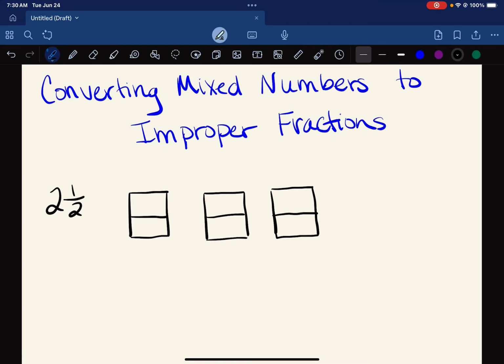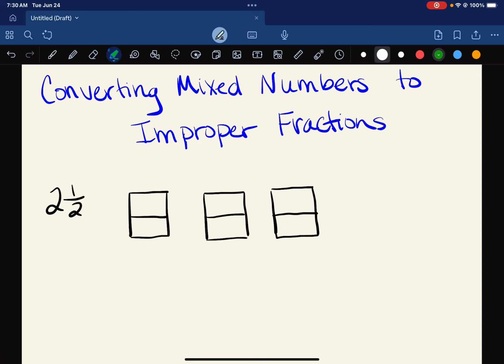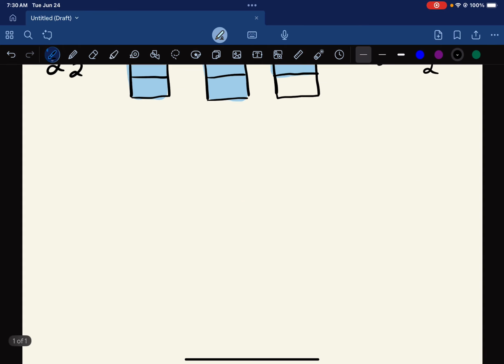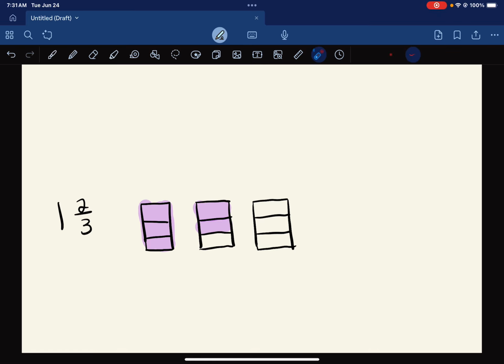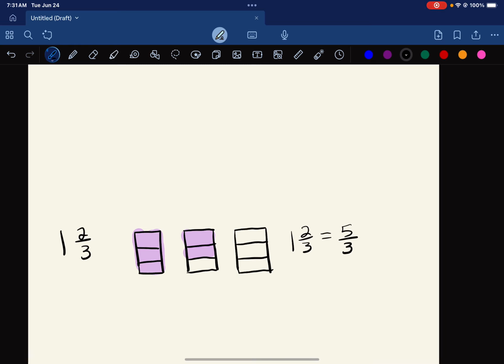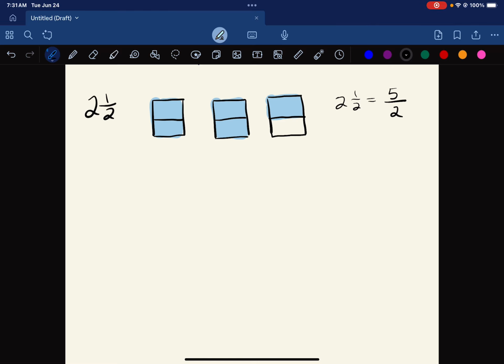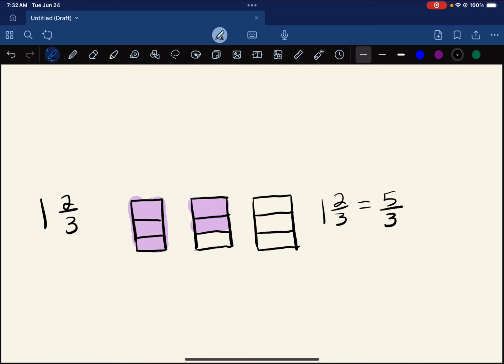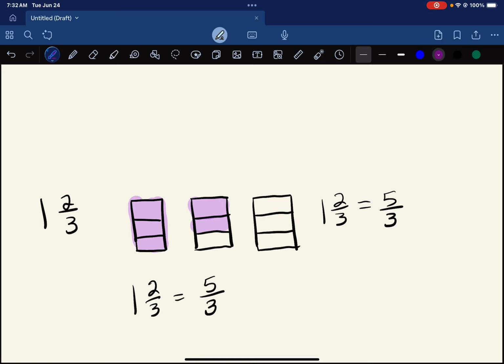Converting Mixed Numbers to Improper Fractions